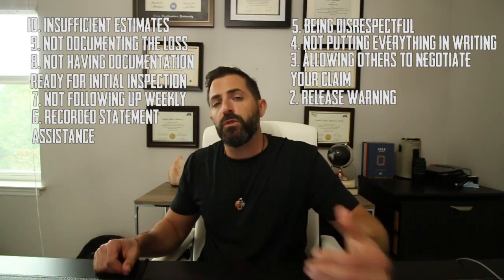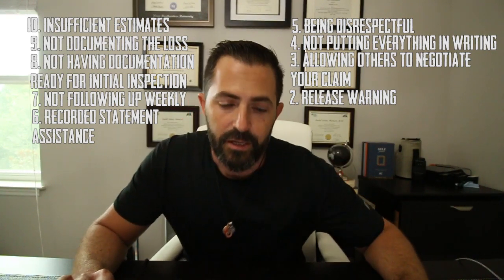Public Adjuster Training - TOP 10 MISTAKES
[FREE] Public Adjuster Training eBook: Jump-start your claims career and achieve your life goals faster!

Here is a public adjuster training video that highlights the TOP 10 MISTAKES we all make or have made throughout the claims process, when dealing with insurance companies. Don't be discouraged if they have happened to you, because they have happened to all public adjusters in the past. The public adjuster inspection can be complicated, so here are 10 things you can try to avoid.
Here are all of the tools, gear, and software I use to run my business and this channel. You help support this movement by purchasing through these links:

BOSCH LASER MEASURER
FLIR TG267 THERMAL CAMERA
GENERAL MMD7NP PINLESS DIGITAL MOISTURE METER
SONY HEADPHONES
MICROPHONE POP FILTER
RODE VIDEOMIC FOR SMARTPHONE
CANON EOS 70D DIGITAL SLR CAMERA (BODY ONLY)
CANON EF 24-70MM F/2.8 II USM STANDARD ZOOM LENS
RODE VIDEO MIC STUDIO BOOM KIT
MeFoto RoadTrip Lightweight Carbon Fiber Tripod/Monopod
GOOGLE G-SUITE (Storage and Organization):
TRELLO (Organizational Software):
FREE GUIDE TO STARTING YOUR PUBLIC ADJUSTING CAREER!